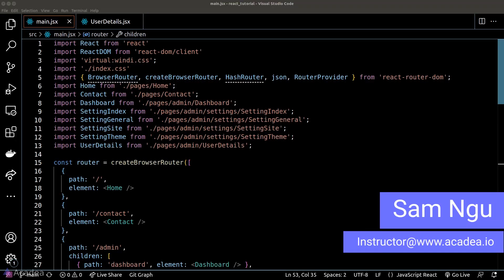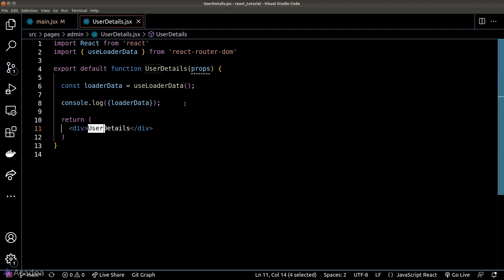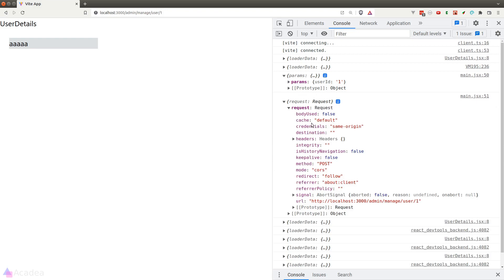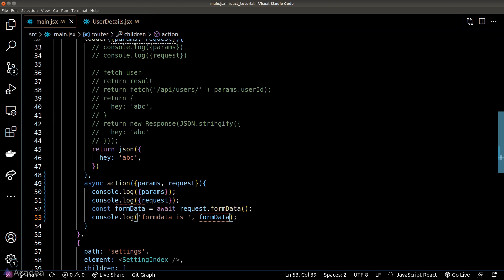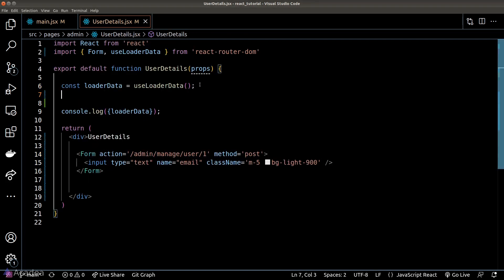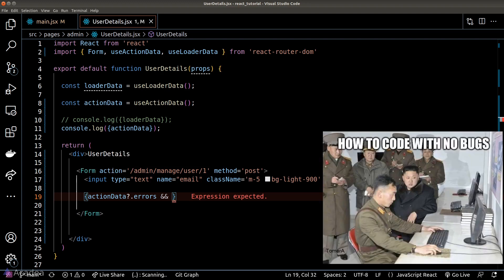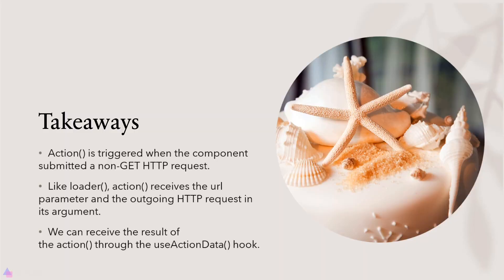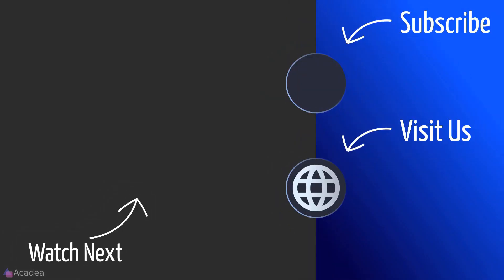Ep26 - Action | React Router Data API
Action allows us to register a hook whenever there is a form submission or outgoing HTTP request.